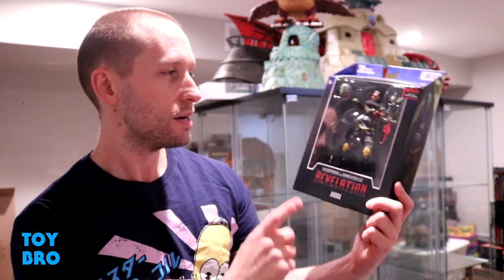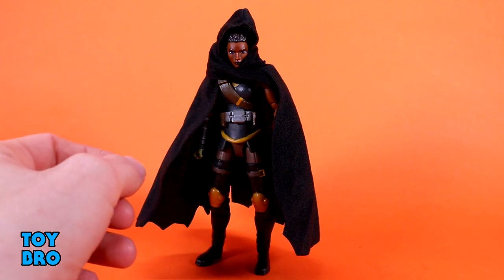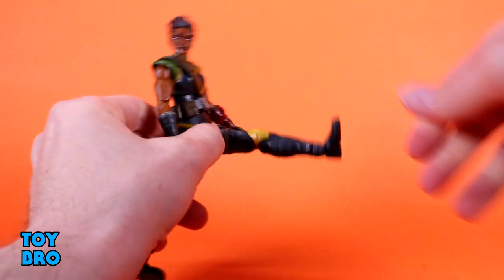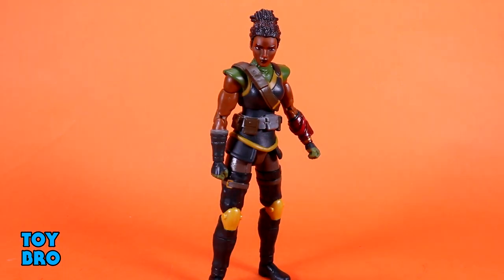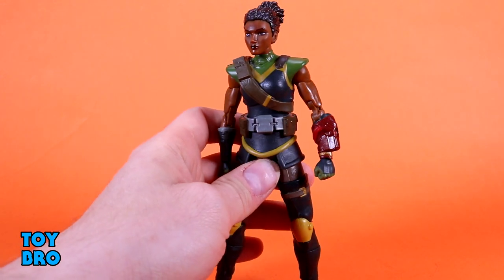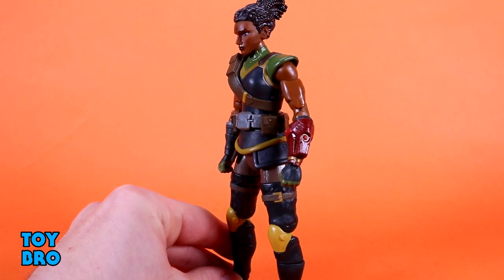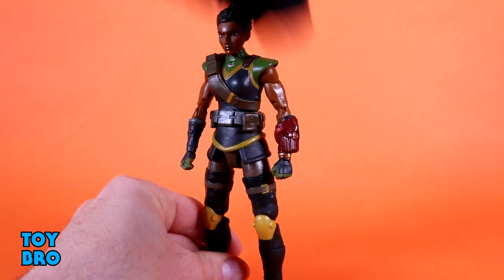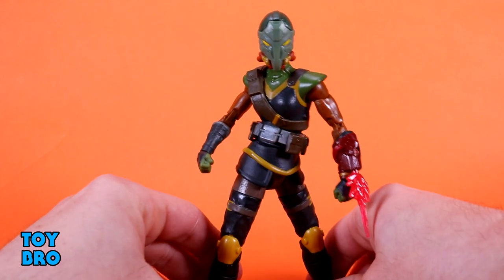Masters of the Universe Masterverse REVELATION ANDRA Action Figure Review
Another stand out female figure in this line.